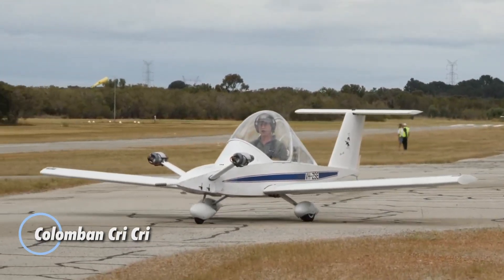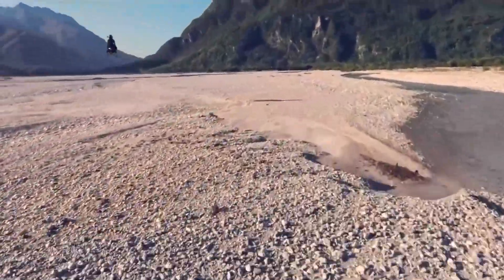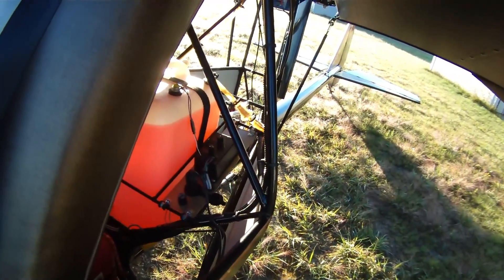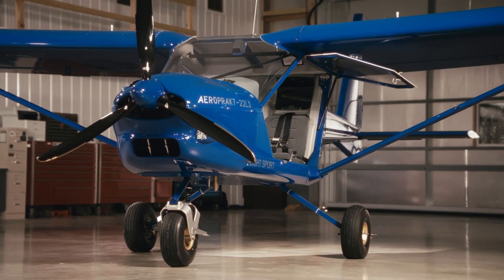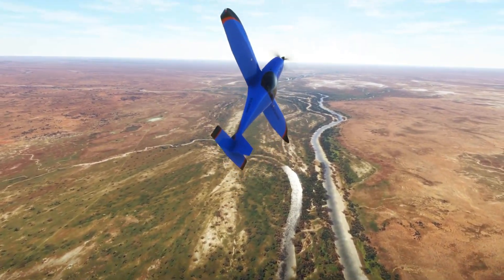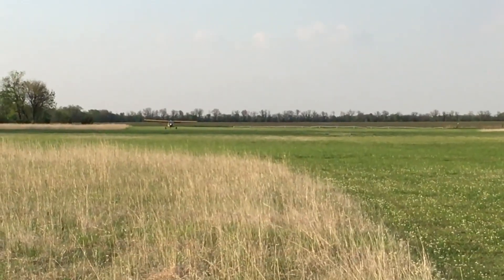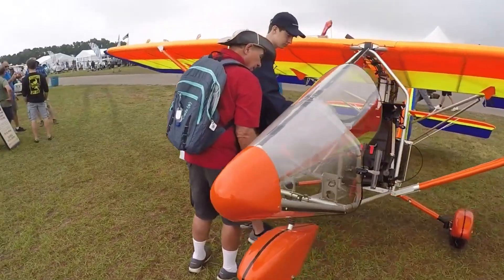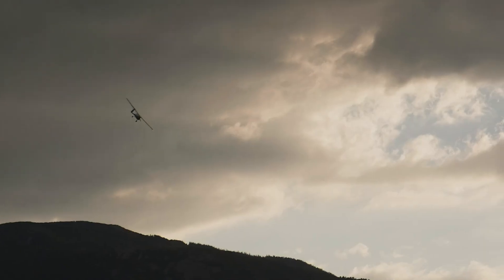12 ULTRALIGHT AIRCRAFT THAT WILL BLOW YOUR MIND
12 ULTRALIGHT AIRCRAFT THAT WILL BLOW YOUR MIND

Discover 12 incredible ultralight aircraft that push the boundaries of aviation! From futuristic designs to jaw-dropping performance, these flying machines are lightweight, innovative, and built to amaze. Whether you’re an aviation enthusiast or just curious about the future of personal flight, these ultralights will leave you stunned.

00:00 - Colomban Cri Cri
01:11 - Volonaut Airbike
02:05 - CGS Hawk Arrow ll
03:00 - Kolb Firefly
04:11 - AutoGyro Calidus
05:15 - Aeroprakt A-22
06:19 - Blackwing 635RG
07:35 - Earthstar Gull 2000
08:38 - Belite Chipper
09:42 - Opensky M-02J
10:42 - Aerolite 103
12:01 - Pipistrel Alpha Electro

COPYRIGHT CONTENT